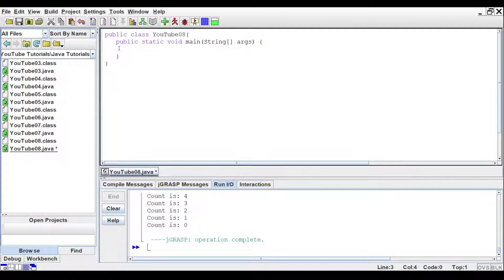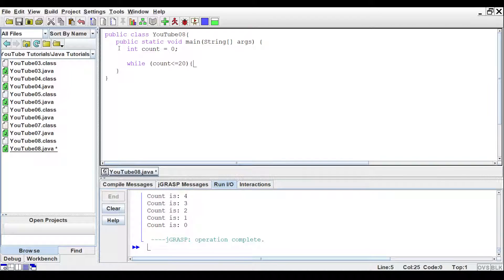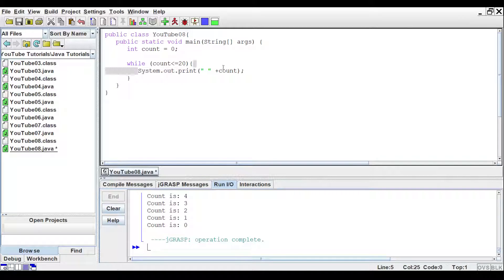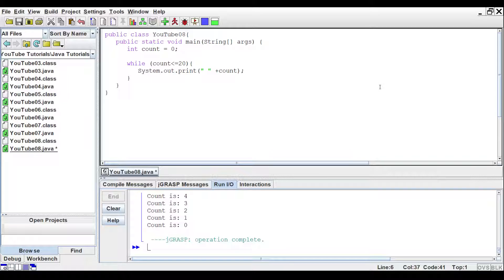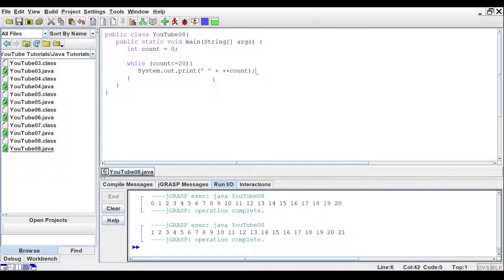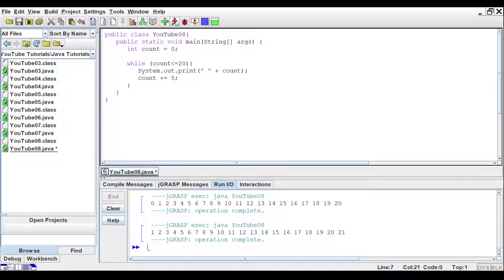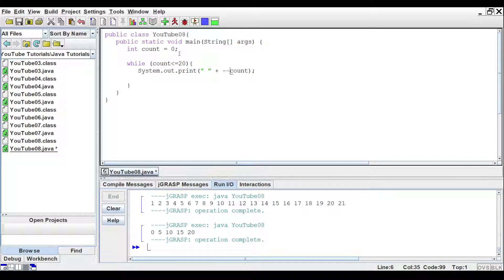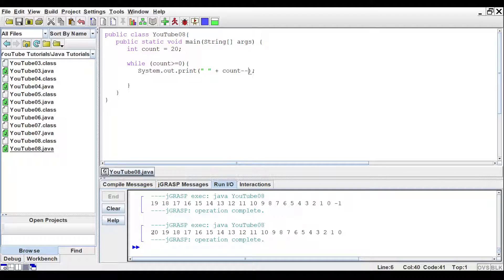Java 008 - While Loops and Incrementing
Java Series for those just starting with Java. This video shows how to implement While loops and how to increment and decrement. If you have any comments or questions please leave them below.